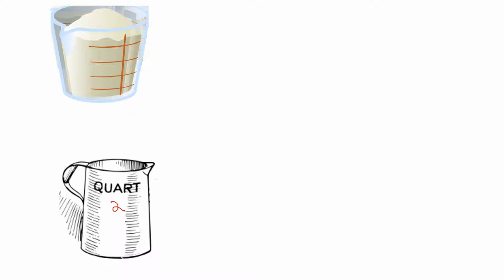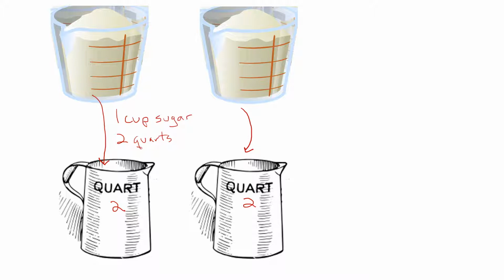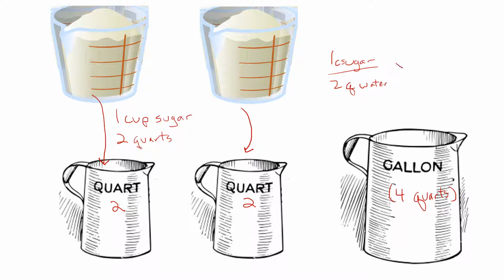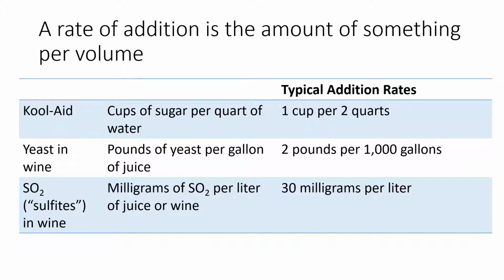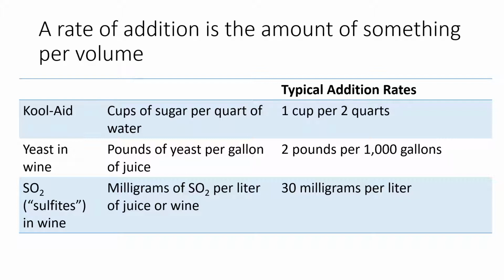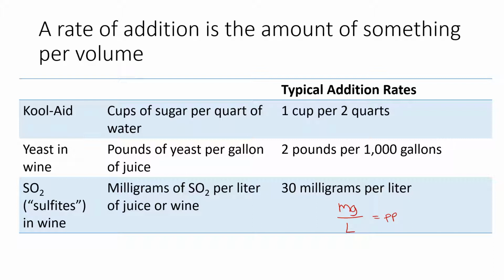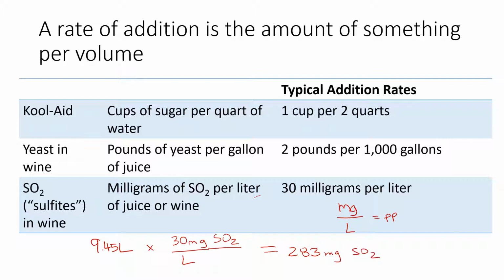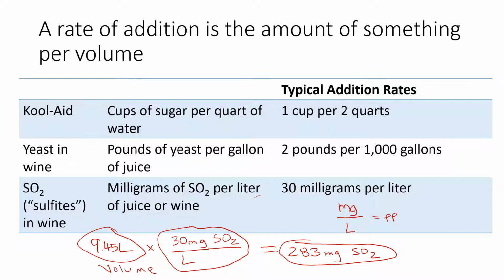Understanding Addition Rates